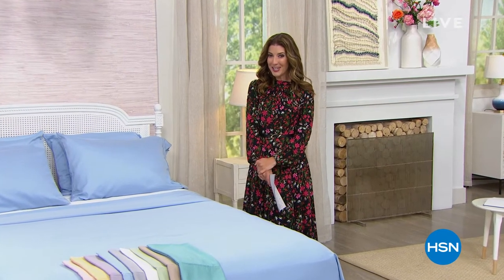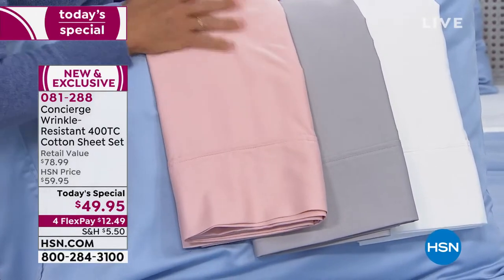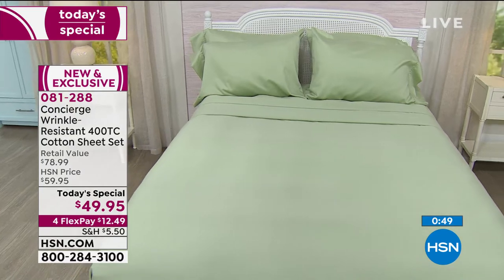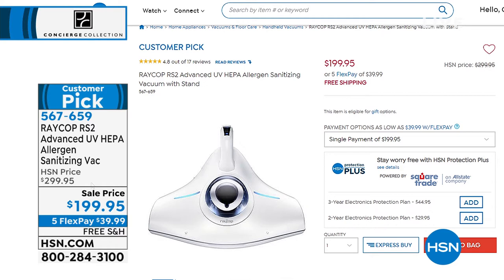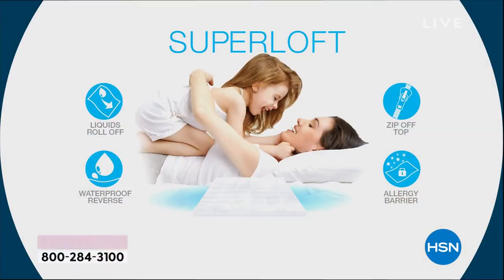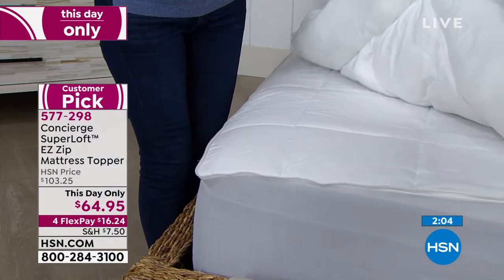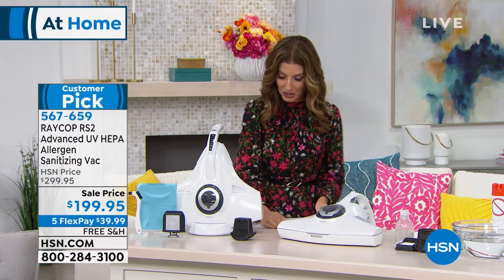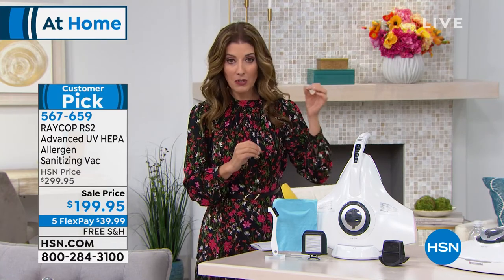HSN | At Home featuring Concierge Collection Bedding 03.23.2020 - 03 PM